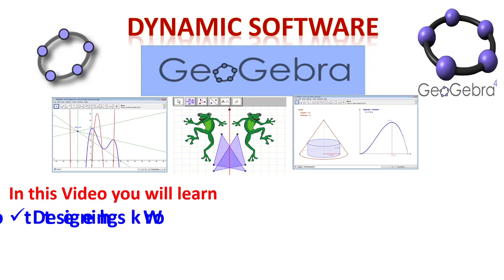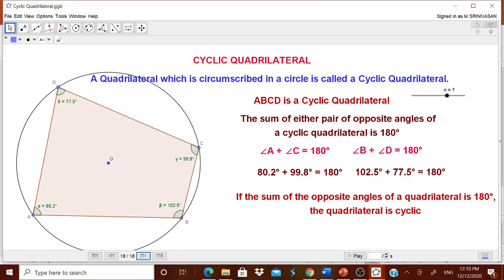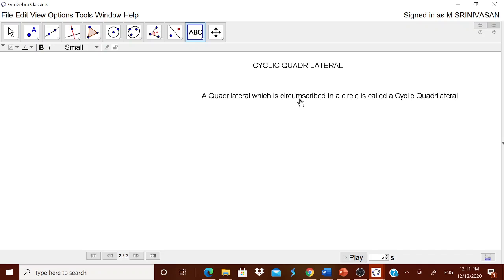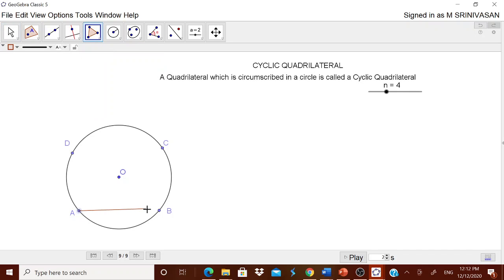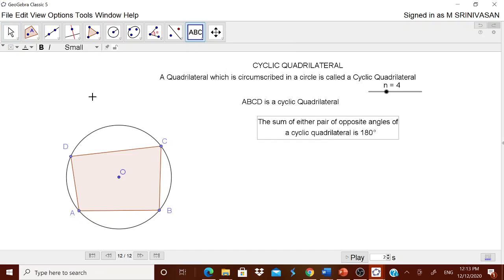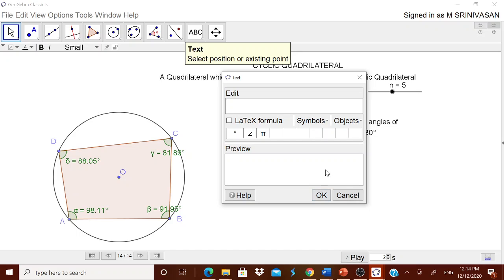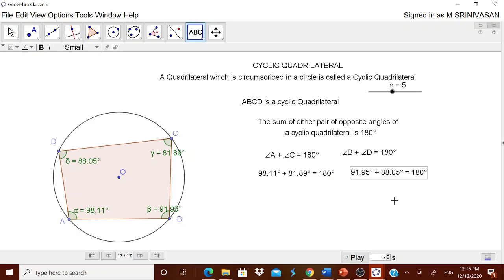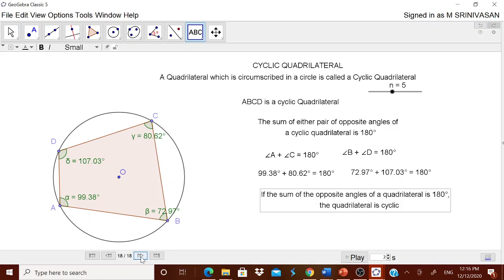Cyclic Quadrilateral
Video on Designing Dynamic worksheet using GeoGebra :Verifying the properties of cyclic quadrilateral